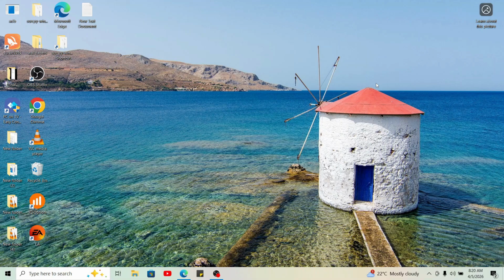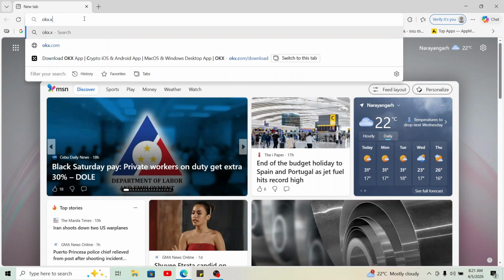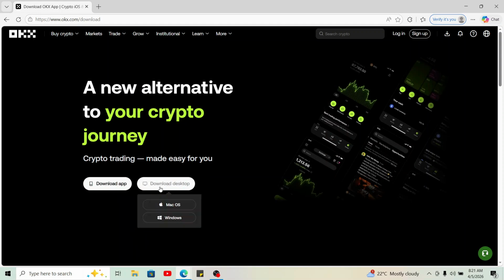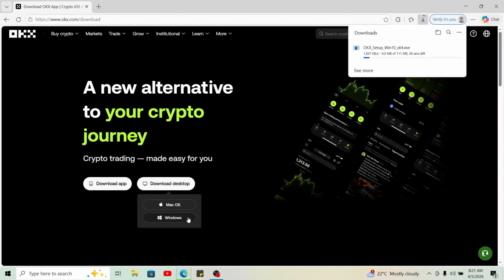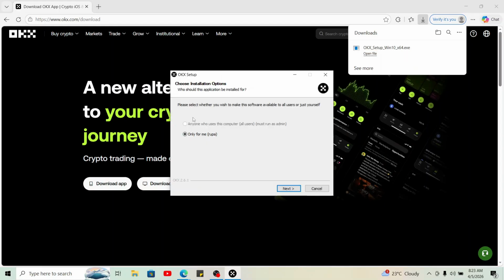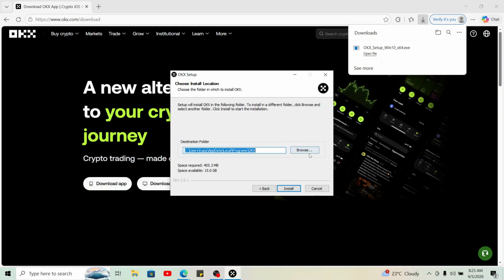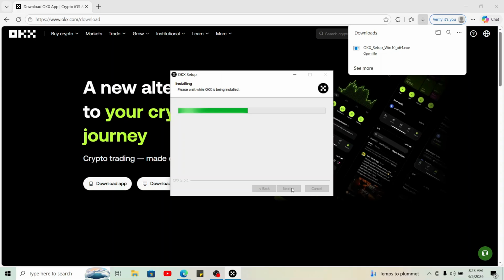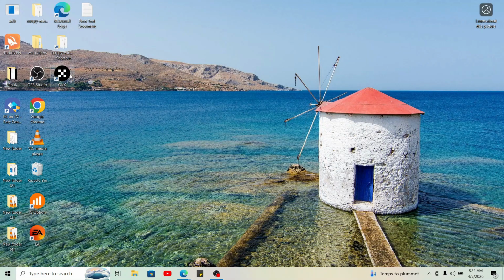How to Install OKX on PC or Laptop (2026 Updated)?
Want to start trading cryptocurrency safely and efficiently? In this step-by-step tutorial, I’ll show you how to download and install the OKX app on your PC or laptop in just a few minutes! Whether you’re new to crypto or looking for a smooth desktop experience, this guide will make the process super easy.